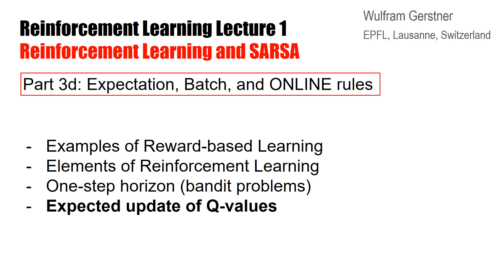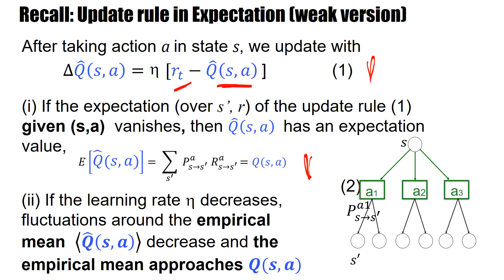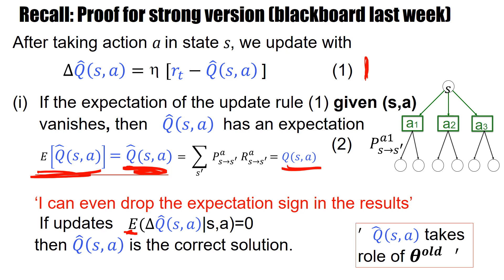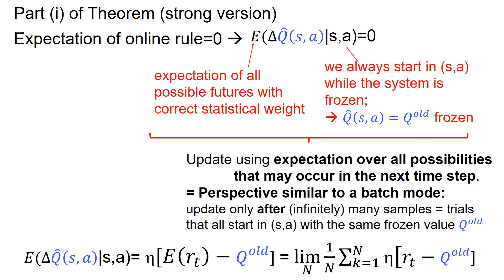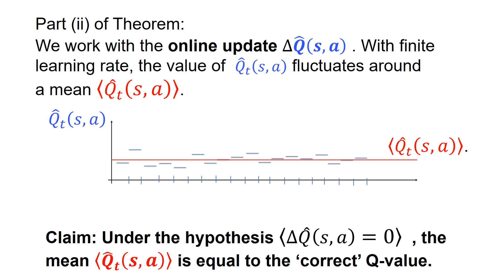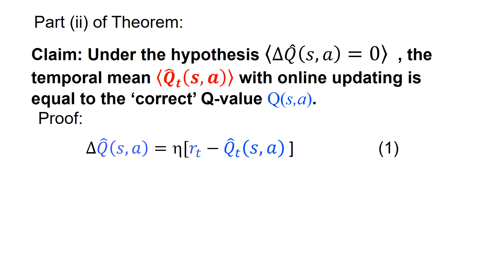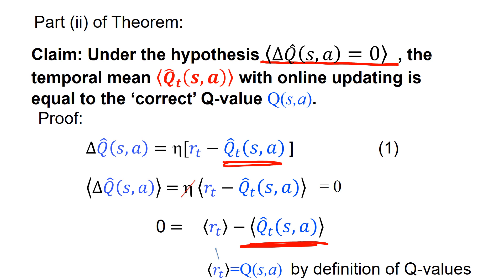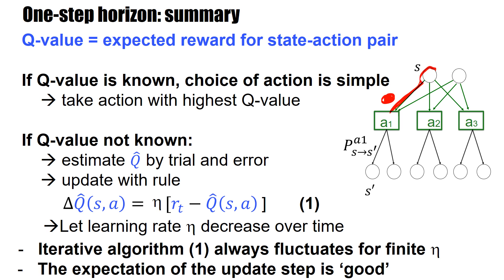RL1.3C Expected updates of Q-values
Expected update of Q-values in 1-step horizon Reinforcement Learning (Bandit problems